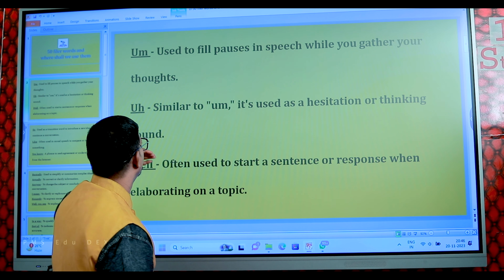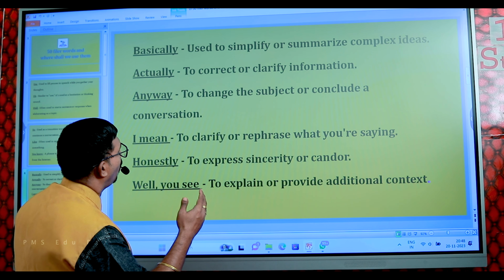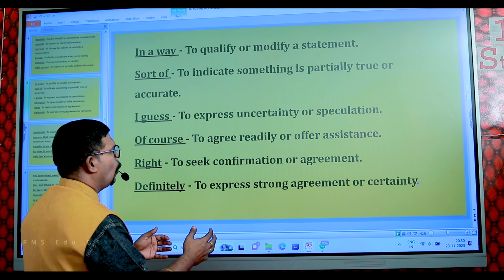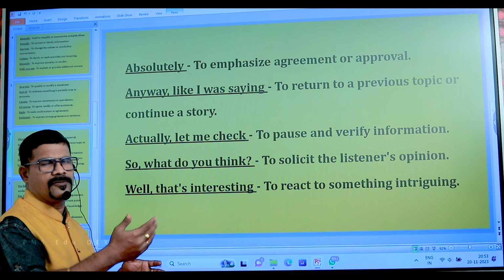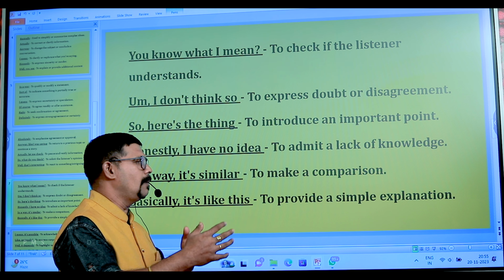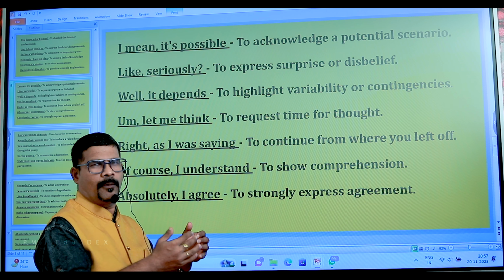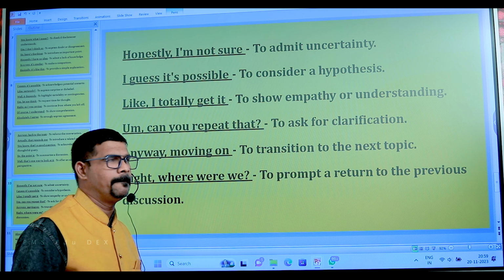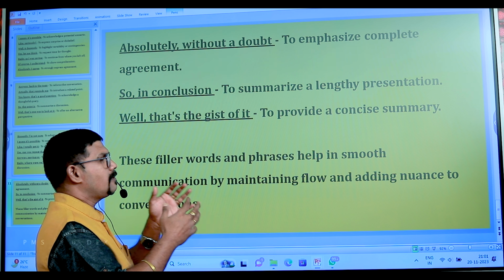TRANSITION IN ENGLISH EXPRESSION: "FILLER WORDS AND THEIR USAGES IN A SENTENCE" \ PMS EDU DEX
Filler words are linguistic elements that people use in speech to fill pauses or spaces in conversation. Examples include "uh," "um," "like," and "you know." While often considered informal, they serve to maintain a speaker's flow, provide time for thought, or convey uncertainty. It's important to use them judiciously, as excessive filler words can distract listeners. Effective communication involves balancing clarity and fluency, using filler words sparingly to enhance, rather than hinder, the overall message.

kindly view below videos